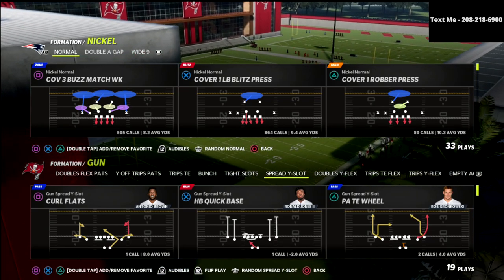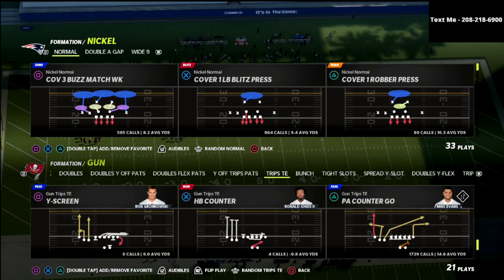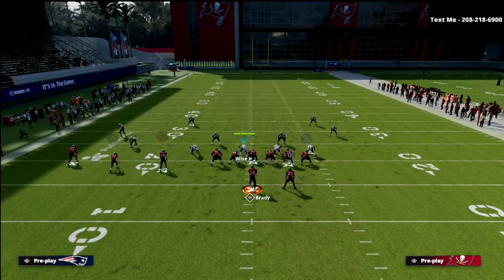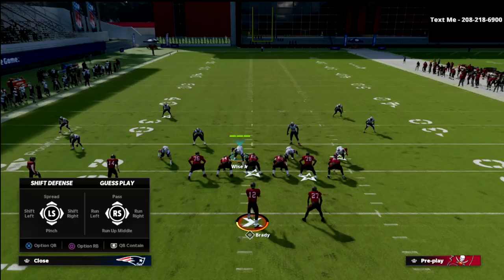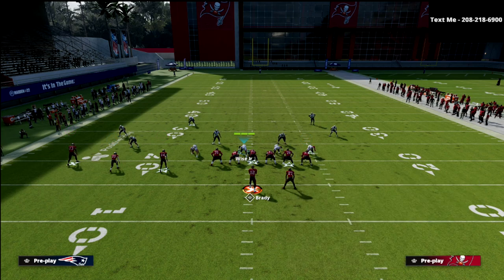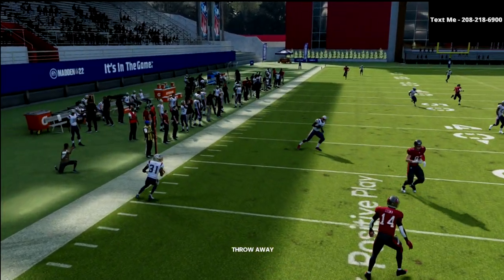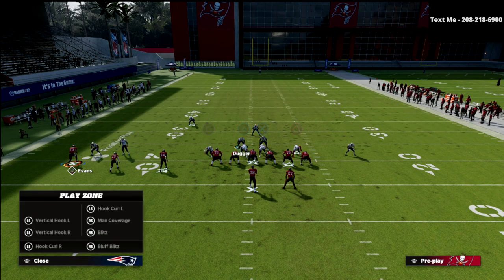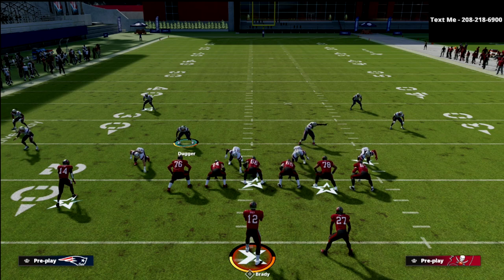Using A Unique Cover 3 Scheme To *Lockdown* Trips TE In Madden 22